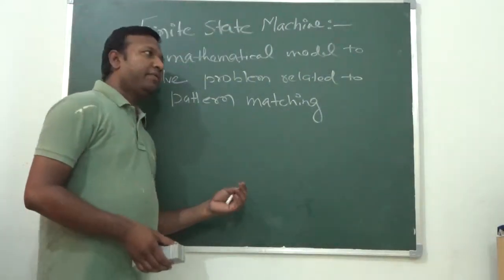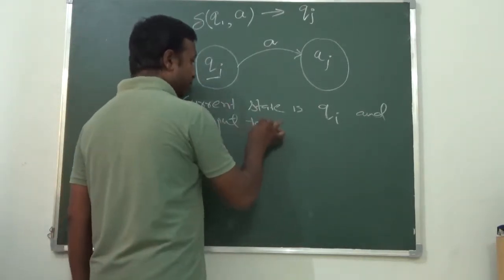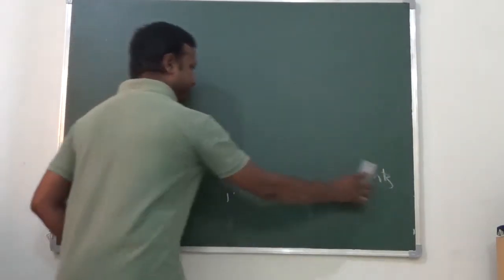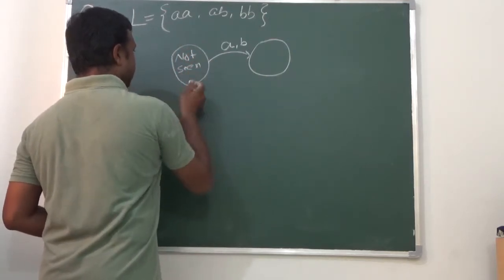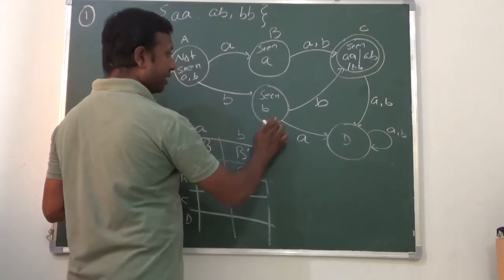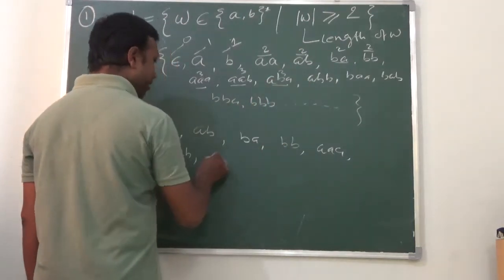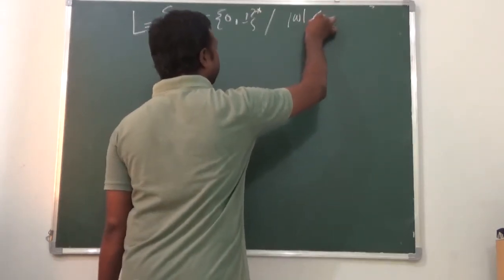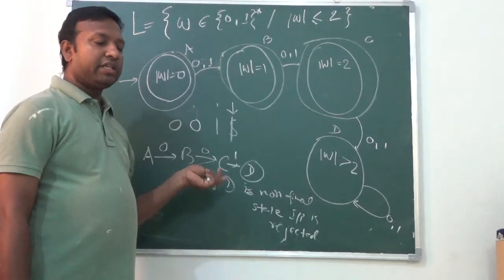Finite State Machine Example 1